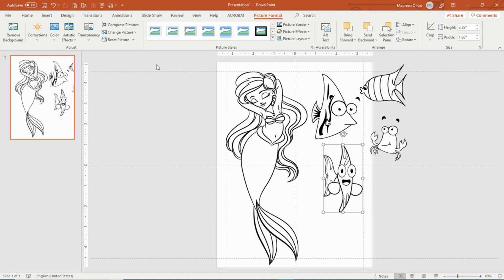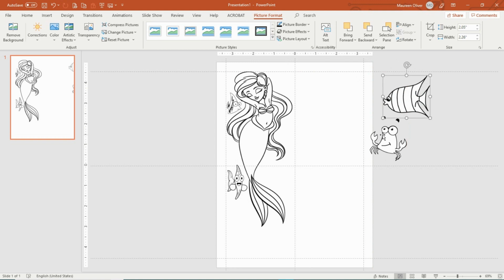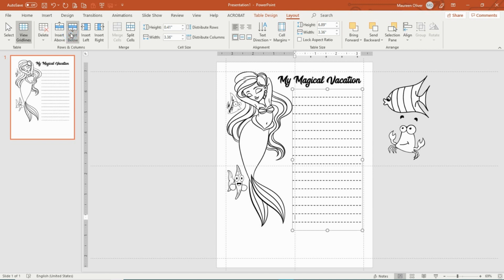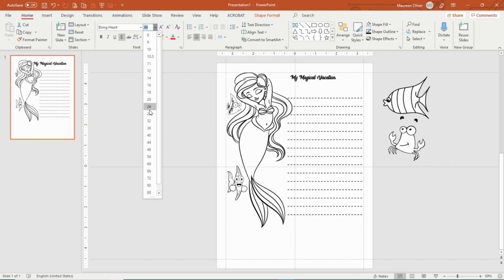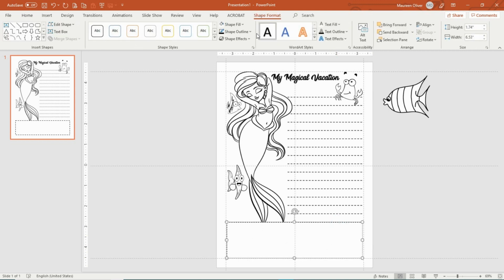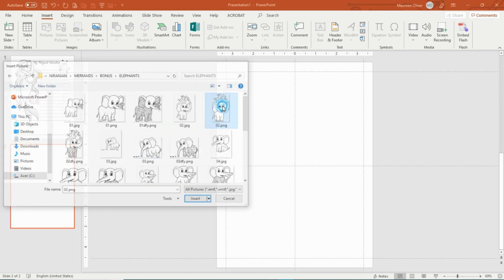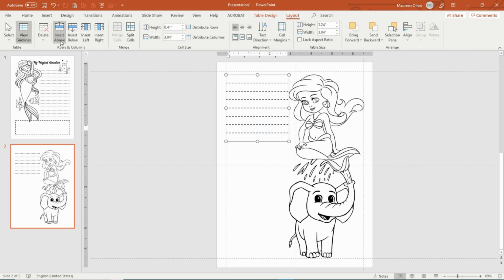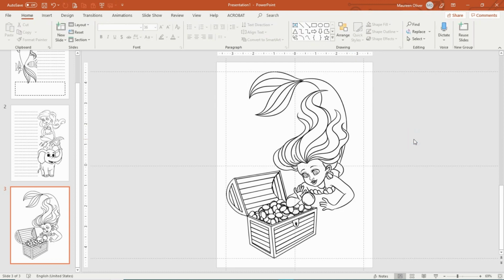Create Journal & Coloring Pages in PowerPoint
Create journals & coloring book pages in Powerpoint using the images from Niranjan's Mermaid Kit and my bonus!